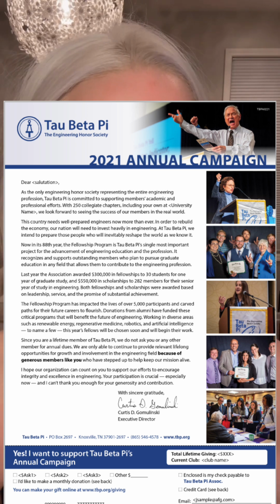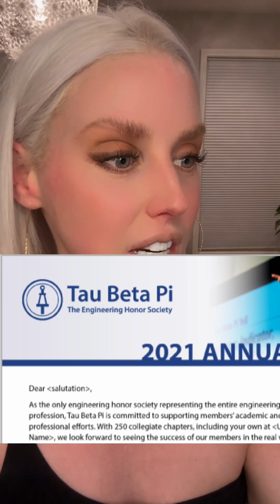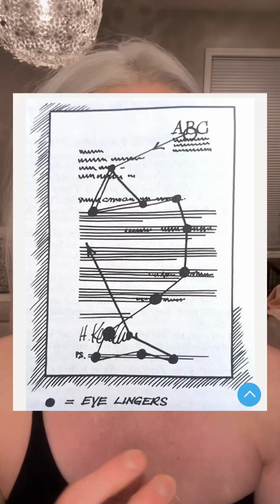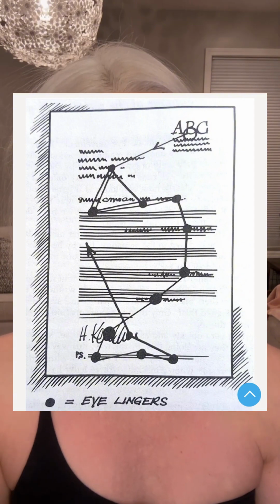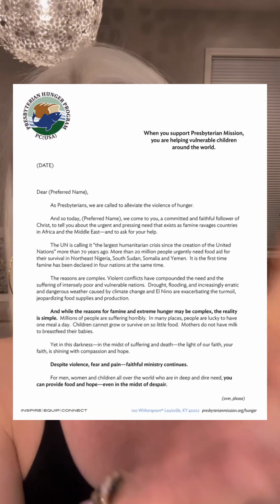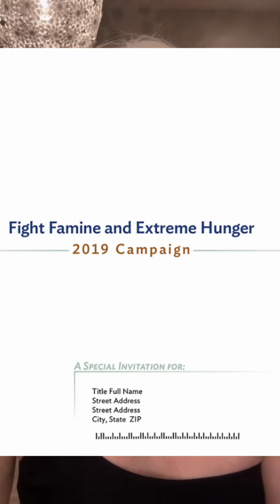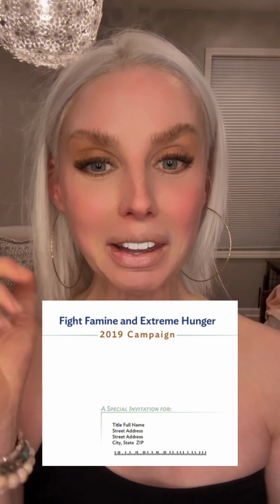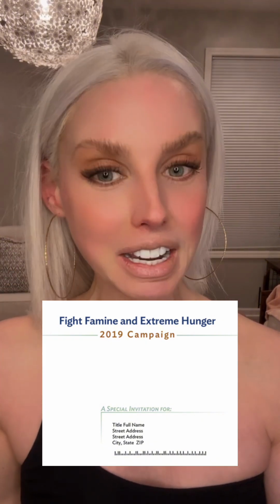Part 2/4: How to Create a Compelling Fundraising Offer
This video is all about the SOLUTION you present in your fundraising offer.

Think back to any fundraising material you've read or worked on lately.

Did you share a story of need - and finish it with a happy ending?

For example, let's say you provide shelter to homeless veterans. In your letter, you would likely share a story to demonstrate the need.

But here's where it gets dicey. Should you finish the story by telling the reader how YOUR nonprofit provided sleep and safety? Or should you ask the donor to step in and provide a night of shelter?

It's absolutely 1000% totally the later.

The donor can't be a solution... if you've already provided one.

We are in a 5-part series talking fundraising offers. Today it's all about the solution.

Offers are one of THE most valuable elements in your direct response comms. But they're easy to do poorly. And I'd say that's the vast majority of what I see.

Please drop a comment if you want to push back or share something! I am always grateful to learn from you and dialogue!! ❤️

hashtag#fundraising hashtag#directresponse hashtag#nonprofits hashtag#fundraisingstrategy